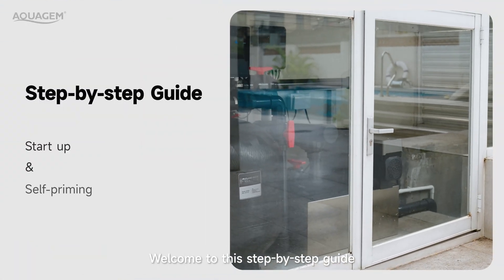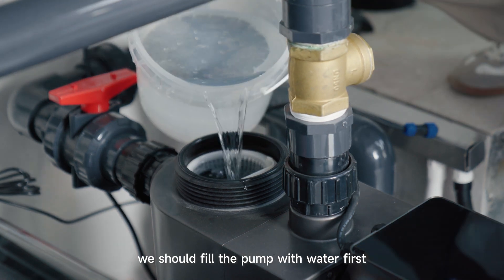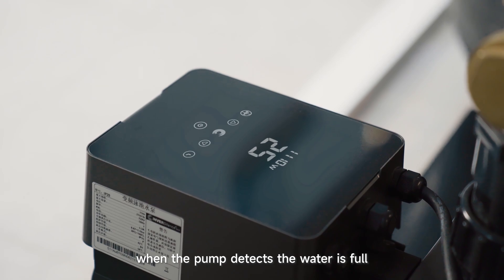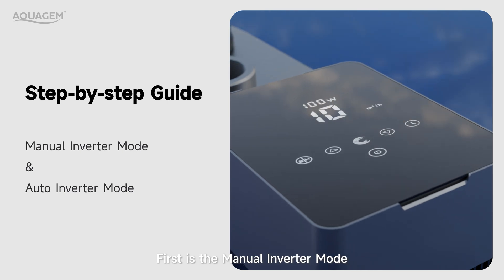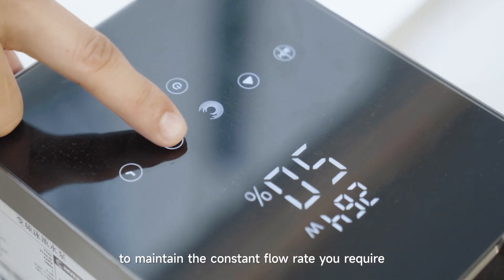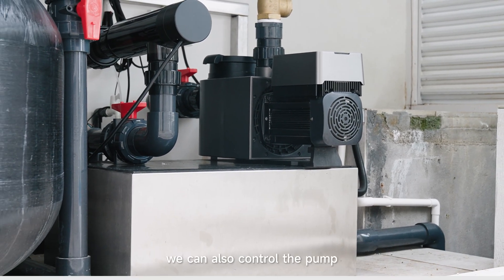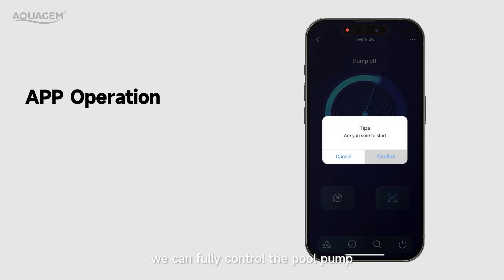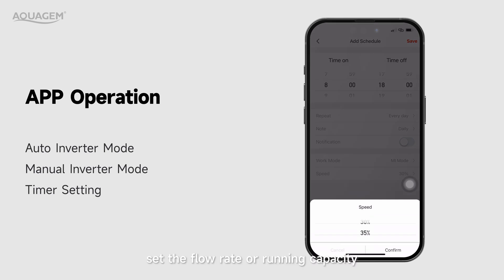How to Install Aquagem InverPro Inverter Pool Pump: Step-By-Step Guide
Want to know how the user-friendly InverPro can be installed easily and controlled intelligently? Aquagem presents the usage of the InverPro inverter pool pump in this video.

Installation is made ever easy and comfortable! Check out the video for a quick 3-minute step-by-step guide on installing InverPro and controlling it through the app.